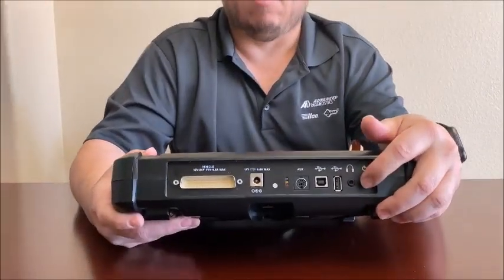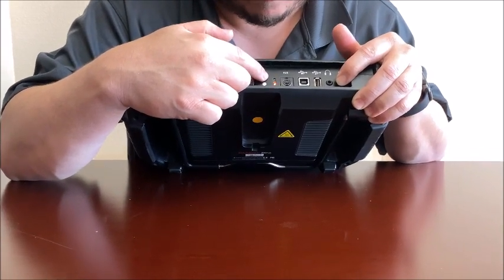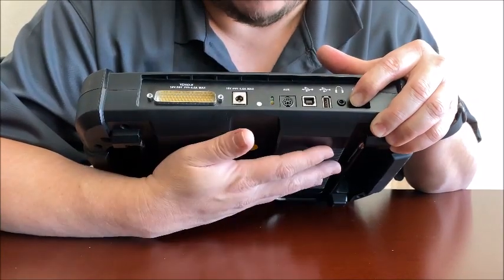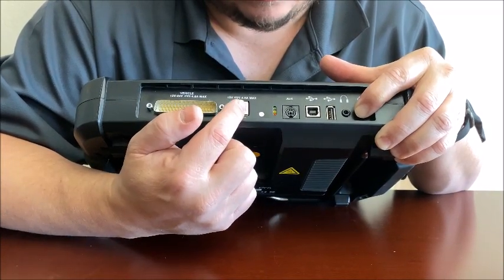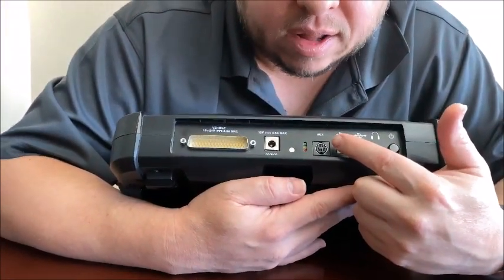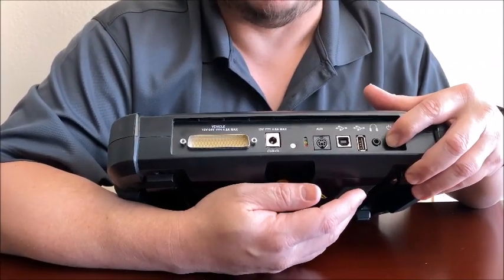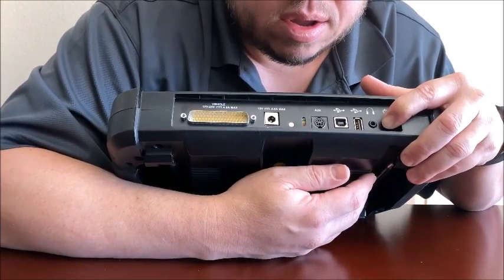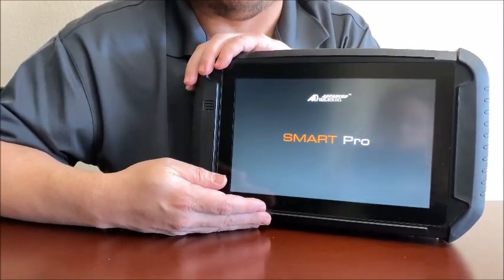How to hard restart the Smart Pro!